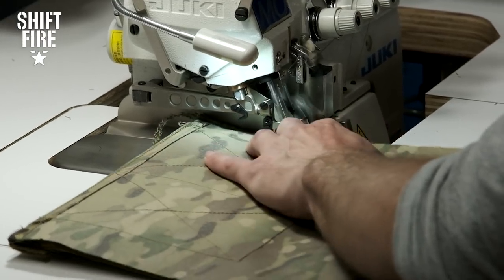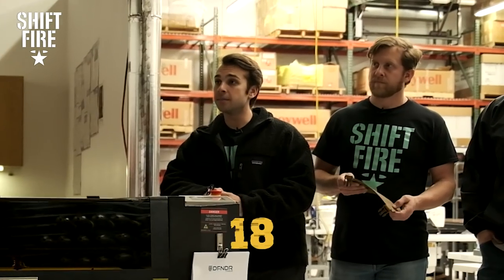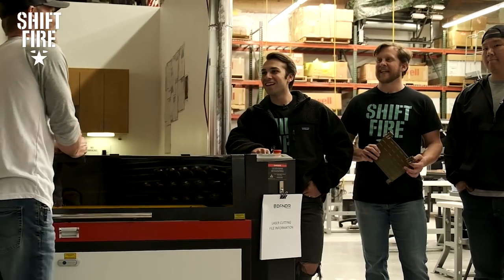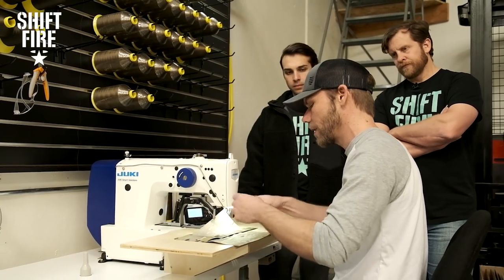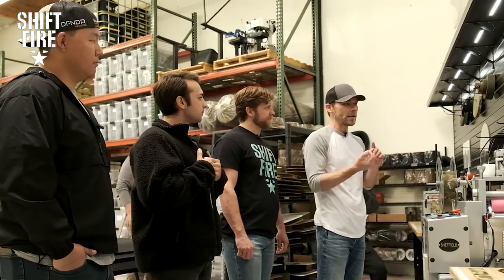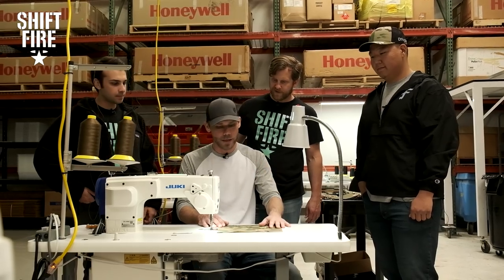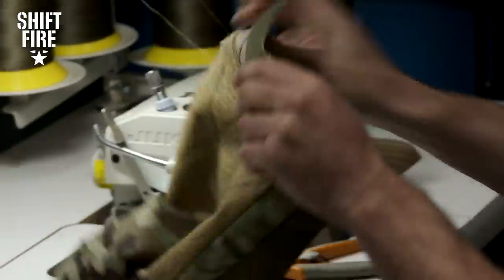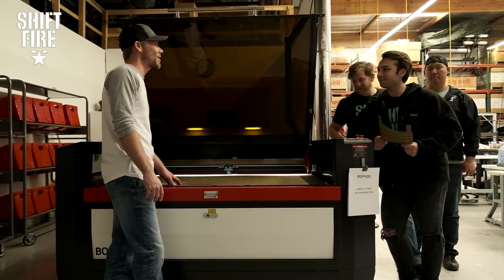Spec Ops Get A Tour Of The DFNDR Armory!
We are back with a little "something special" in today's Field Training Exercise, in which our very own spec ops get a personal tour of the DFNDR factory and armory. Cam and Isreal get an in-depth guide throughout the factory that showcases how DFNDR plates are made and fabricated and the intricate process needed to create that perfect quality. Having been abide fans of DFNDR, our spec ops feel almost at home being inside the facility!

0:00 - Intro
0:17 - Presentation
0:52 - Laser-cut Mollee Placard
1:05 - Laser Machine
3:14 - Bartack Machine
4:56 - Automatic Strip Cutter
6:02 - Straight stitch sewing machine
7:25 - Overlock Surger
9:18 - Laser Machine Result
10:00 - Conclusion
10:15 - Outro